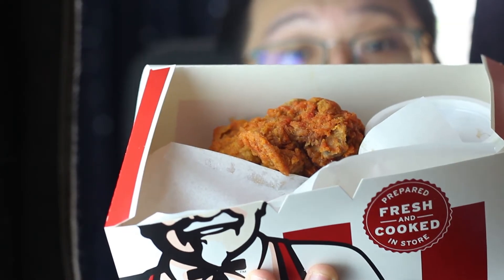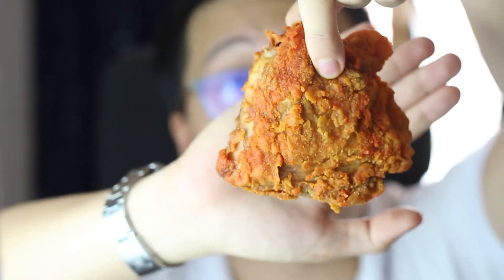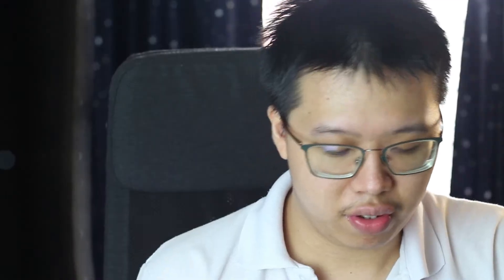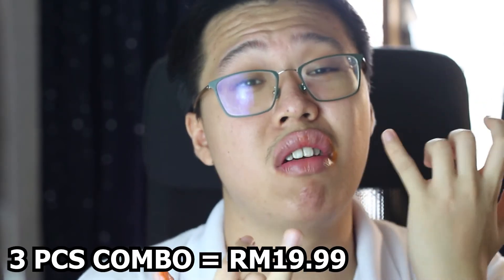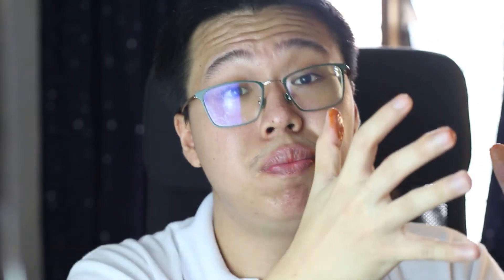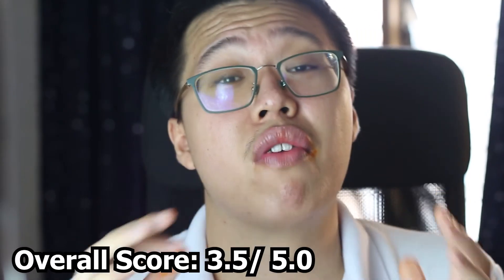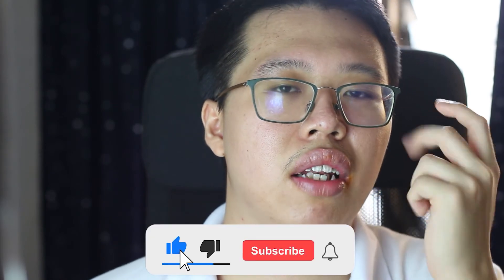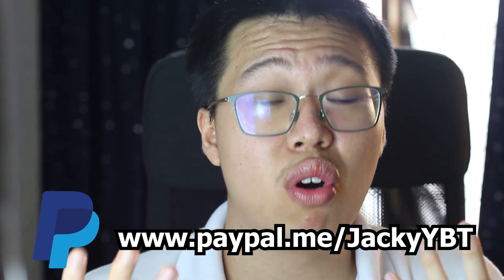KFC Crunchy Tandoori Fried Chicken Food Review! Good or Meh?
KFC Malaysia just released a new flavoured fried chicken not too long ago! The KFC Crunchy Tandoori Fried Chicken, watch this video to know whether is good or meh!

Every day (Prod. by Lukrembo)
Onion (Prod. by Lukrembo)